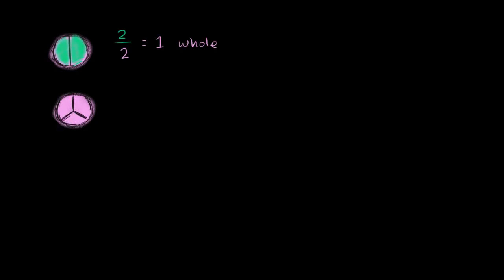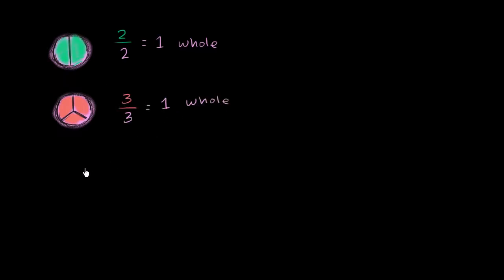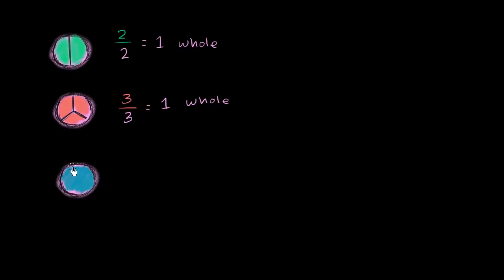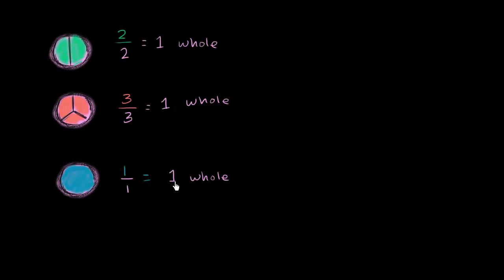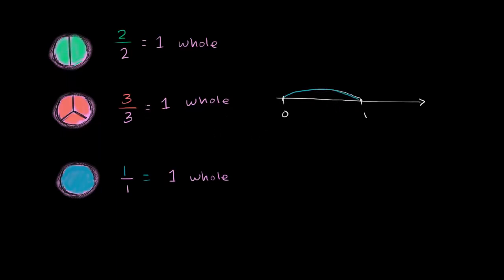Math Grade 3 - Representing 1 as a fraction